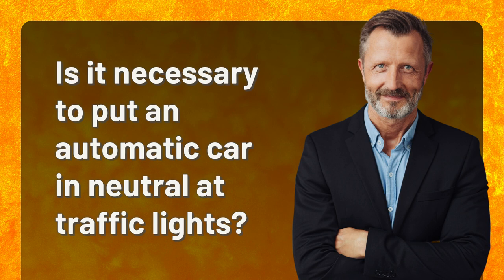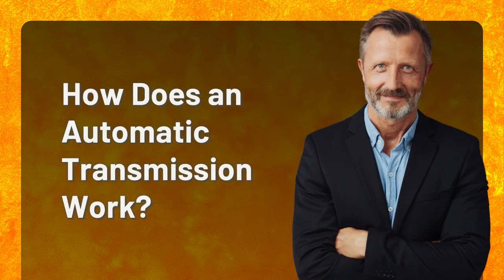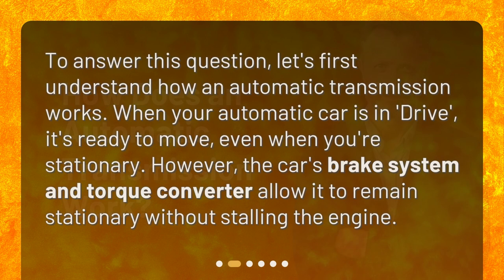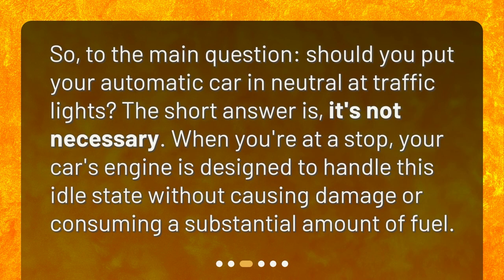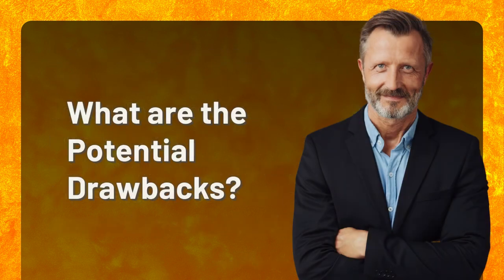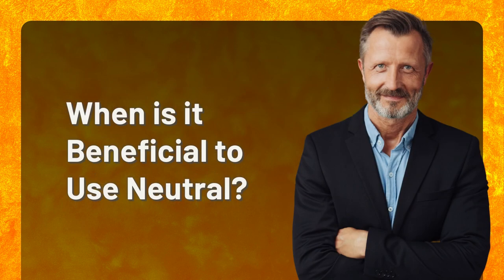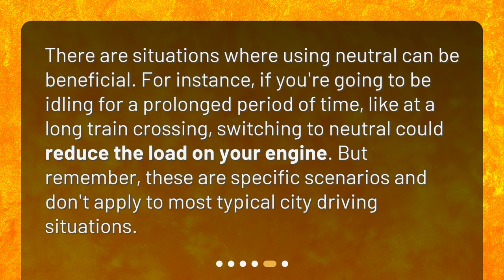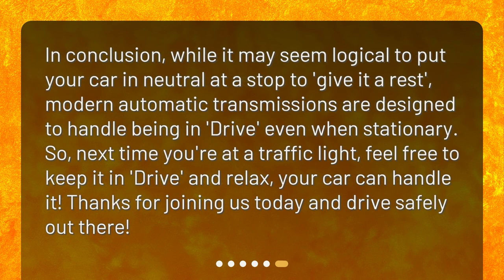Is it necessary to put an automatic car in neutral at traffic lights?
Understanding Your Automatic Transmission: Neutral or Not? • Is it necessary to put an automatic car in neutral at traffic lights? Find out in this concise and captivating video that explores the workings of an automatic transmission and provides expert advice. Discover why it's generally not necessary to switch to neutral at traffic lights, the potential drawbacks of doing so, and when it can be beneficial. Don't miss this informative video that will help you make the right choices for your vehicle!

00:00 • Is it necessary to put an automatic car in neutral at traffic lights?
00:23 • How Does an Automatic Transmission Work?
00:46 • Should I Switch to Neutral at Traffic Lights?
01:08 • What are the Potential Drawbacks?
01:32 • When is it Beneficial to Use Neutral?